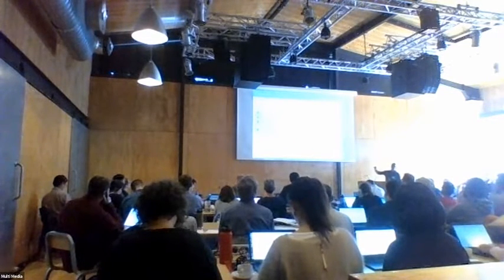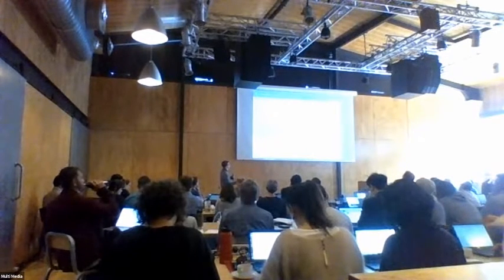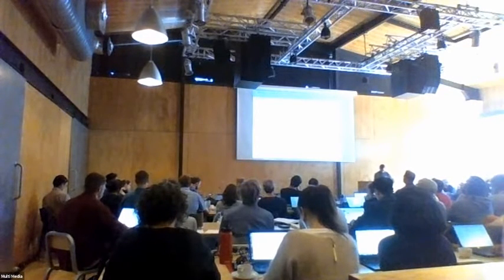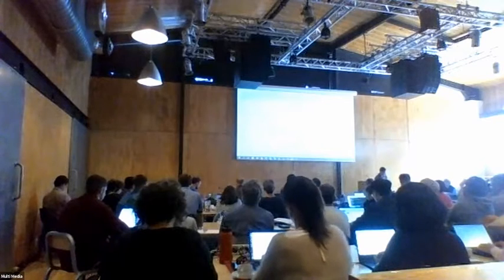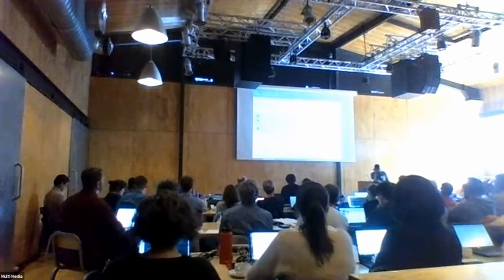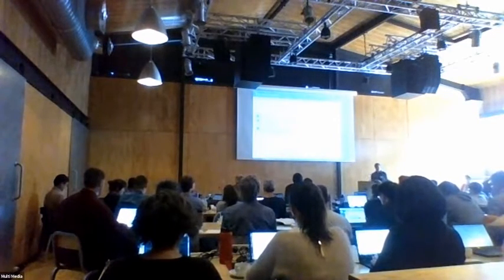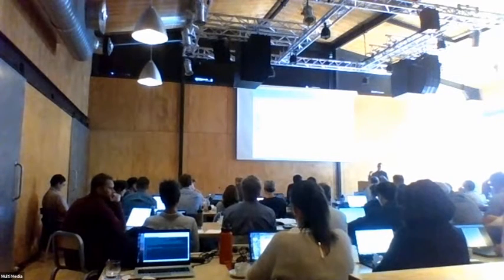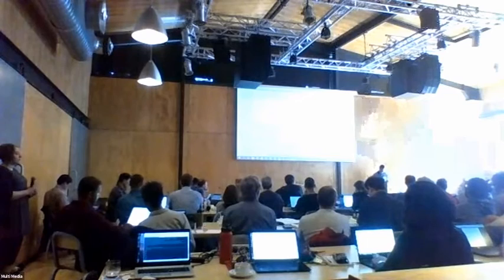Day 4 09 Marsh CASAL CASAL2 STAN and ADMB no slides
This video is included for the audio but, unlike most other videos in this series, does not show the presentation screen.